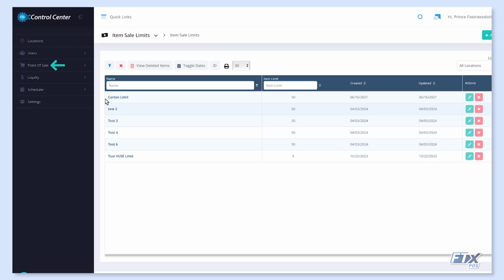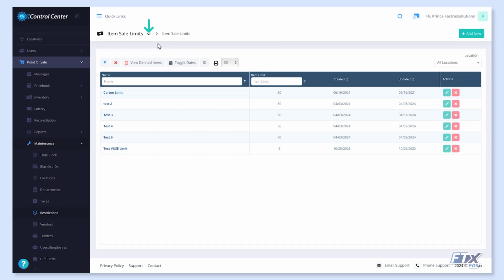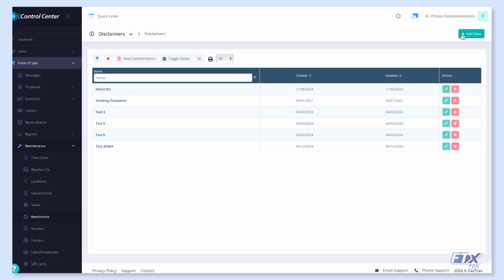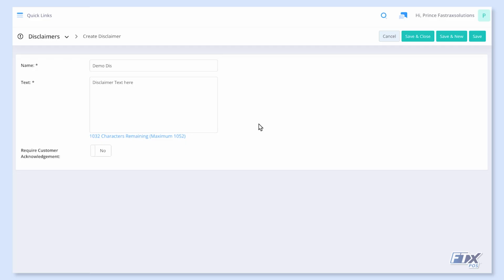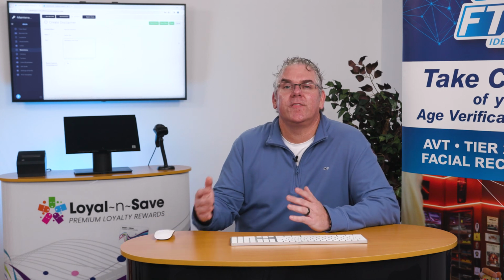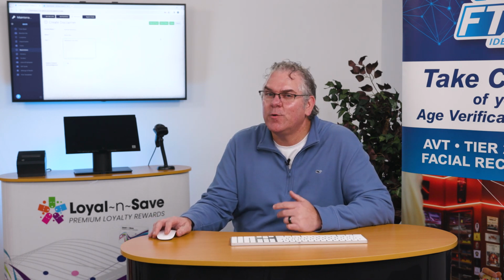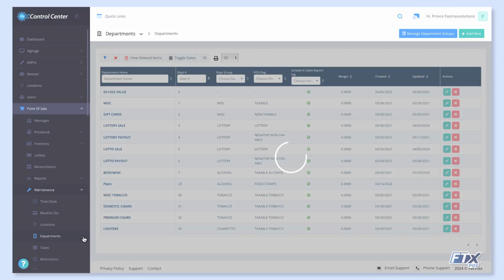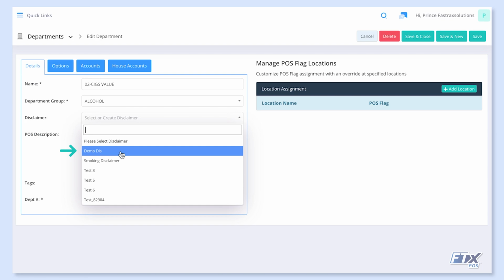Unlock the Full Potential of Disclaimers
In this video, you'll learn how to use disclaimers to improve communication with customers. Disclaimers can share important details like return policies, operating instructions, or tax updates directly on receipts.

Zack shows you step-by-step how to set up disclaimers in Control Center. You'll learn how to create and customize disclaimers, require acknowledgment for important notices, and apply them to departments or individual items.